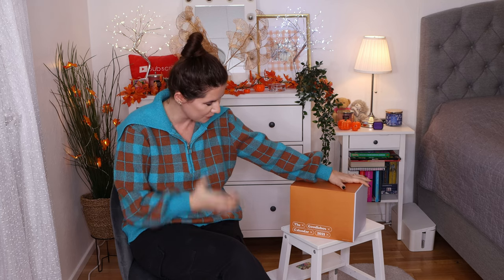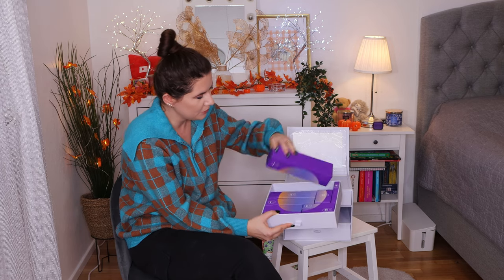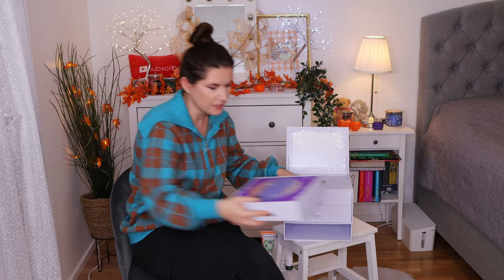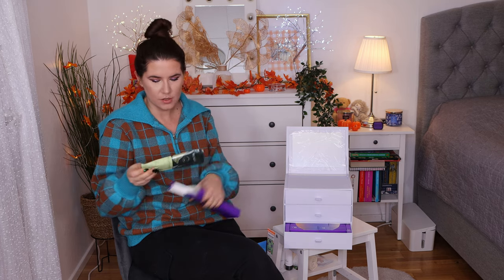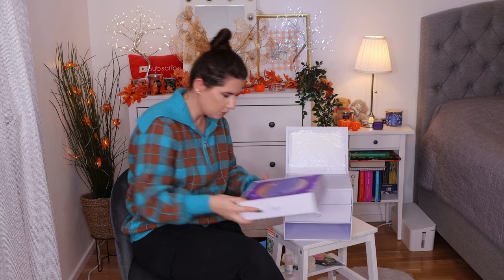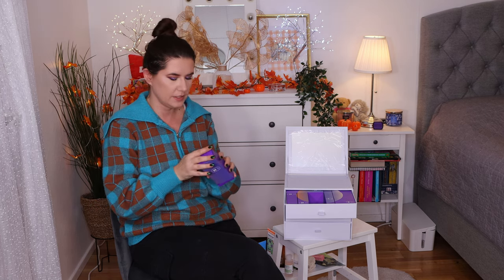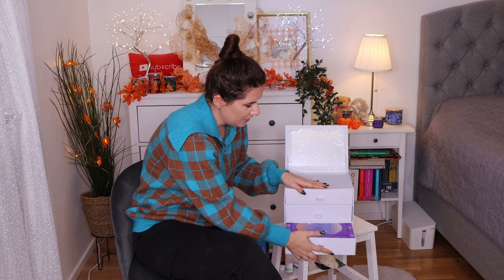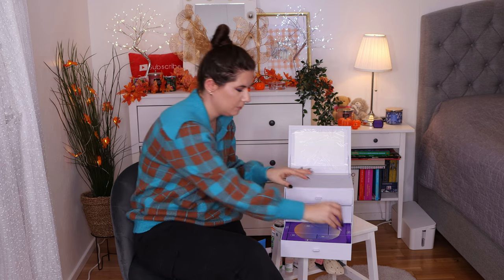Goodiebox Advent Calendar 2021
Goodiebox advent calendar

Svenska/Swedish